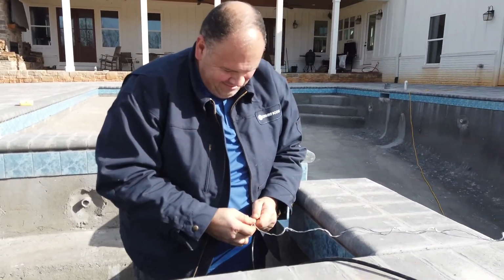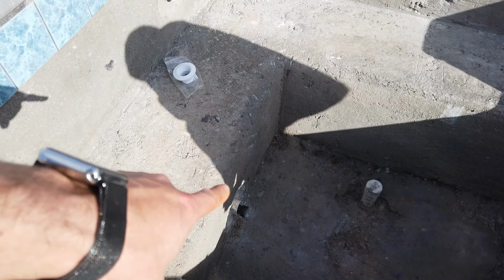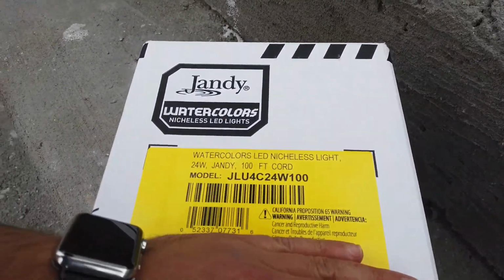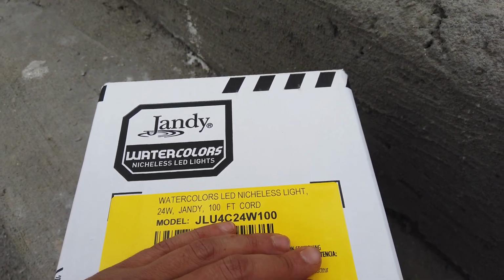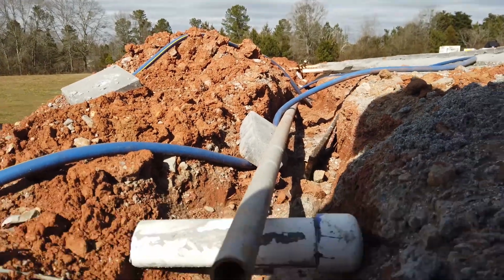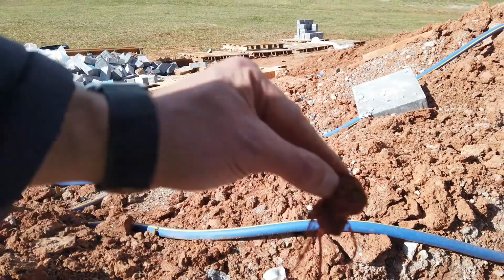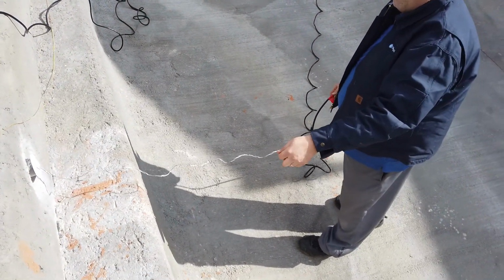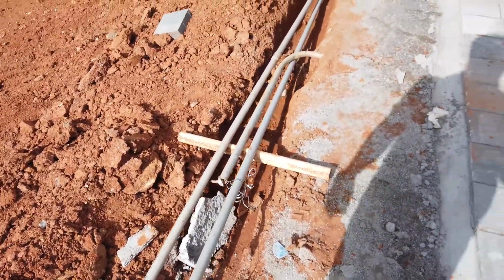pulling low voltage lights swimming pool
A few ways to pull low voltage lights in swimming pools.  Jandy lights, Swimming pools, pool, led lights, Hayward, Opulent Pools